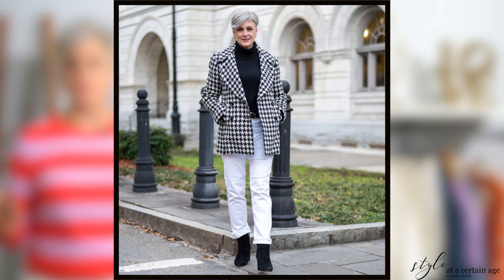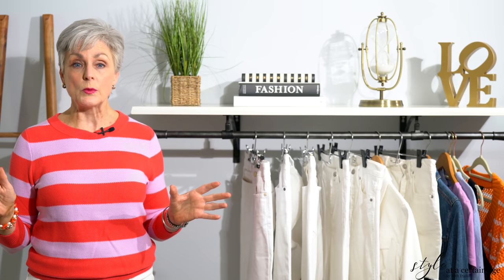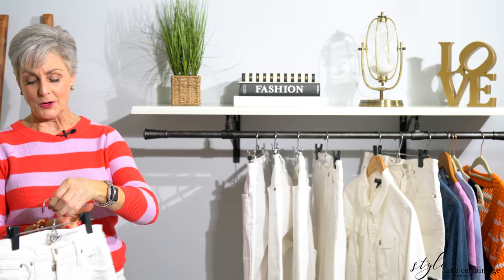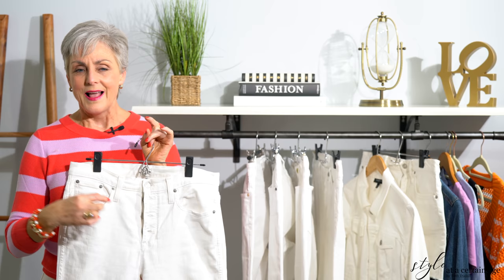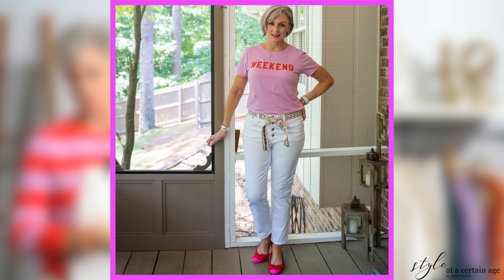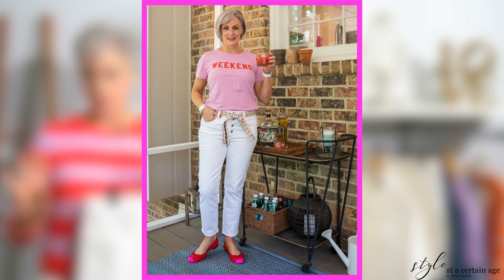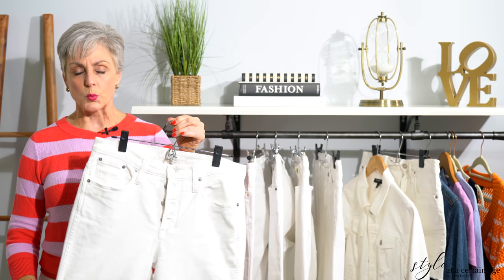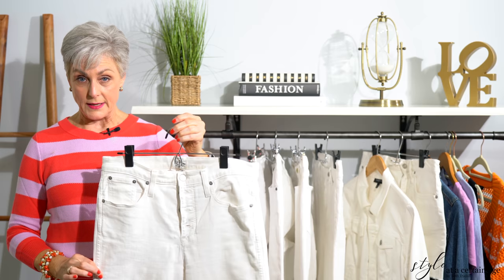white denim for summer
sweater Halogen a year old, white denim skirt J.Crew similar below

white denim
cropped flared
straight leg RL
straight leg Frame
cropped wide-leg
button placket
similar denim skirt
denim shorts
denim jacket

outfit #1
white denim

outfit #2
white denim
similar sweater -
denim jacket
similar sandals

outfit #3
white denim
similar top
similar top
similar top
similar sandals
similar handbag

outfit #4
white denim
similar blouse
similar belt
similar sandals

outfit #5
white denim
similar graphic tee
similar shoes

SOCIAL MEDIA